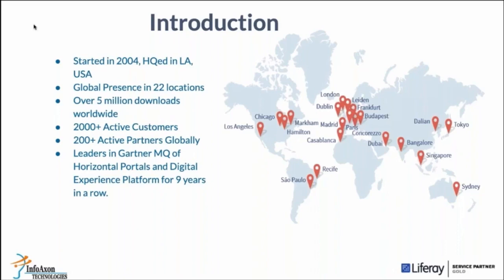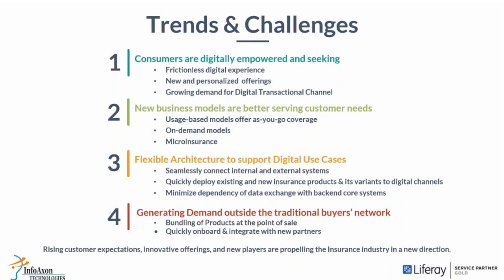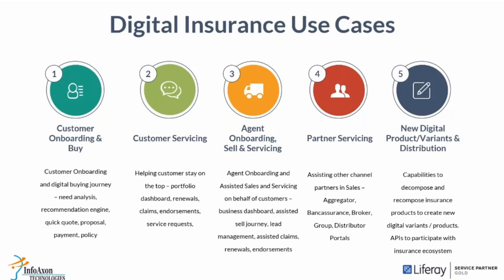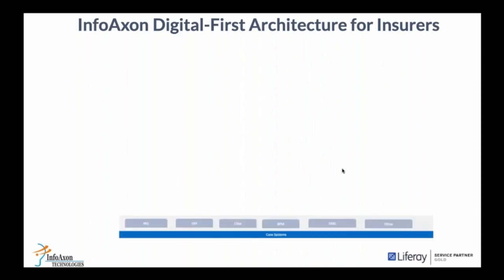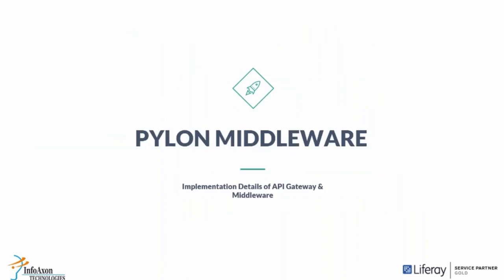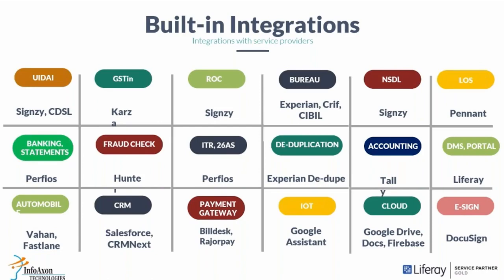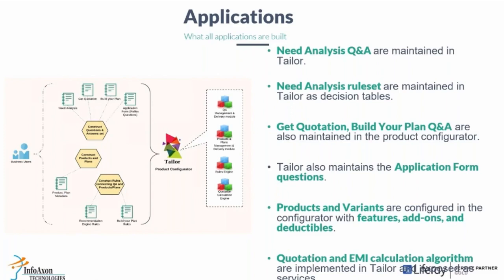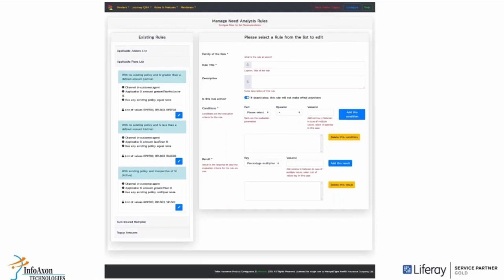Digital First Architecture for Insurance Organizations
Insurers are increasingly moving toward a digital architecture based on APIs and Microservices driven by the need to quickly deploy traditional products into digital channels, new products and distribution opportunities in a digital world. However, there are lots of challenges insurers face while architecting a digital solution to enable friction-less digital journeys for their customers, agents and partners. Some of these challenges include - how to create a more agile product configuration, connect seamlessly with 3rd party services & core back-end systems and leverage digital journey data to provide an engaging personalized experience.

Key highlights of the webinar are:
1. a quick snapshot of key business challenges in Insurance
2. jump-start digital implementation leveraging essential building blocks and capabilities needed to become a digital Insurer
3. fast track creation of new and activation of existing insurance products on multi-channel digital frontends from months to days
4. create frictionless digital journeys by integrating digital frontends with external services and core legacy systems using the power of API Middleware